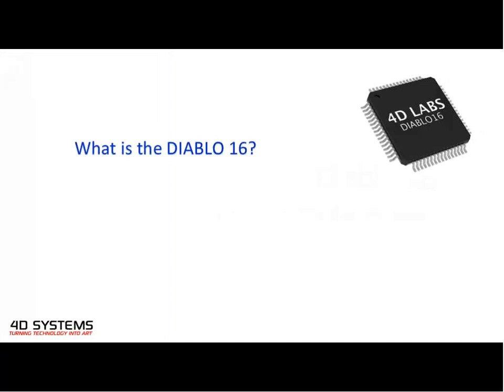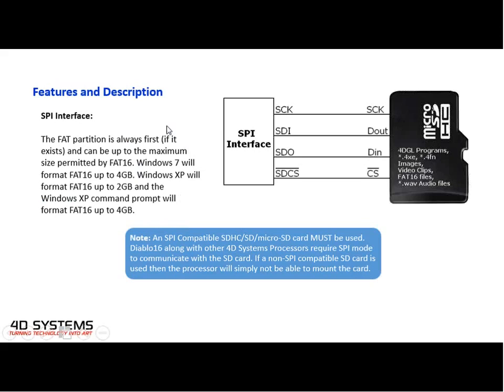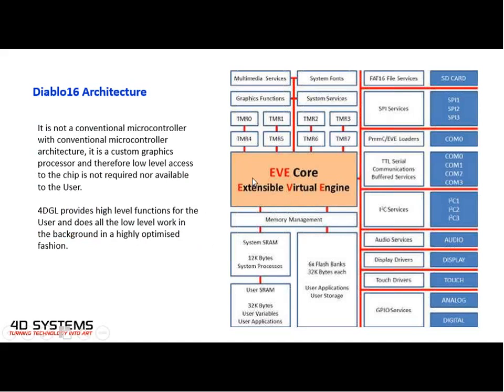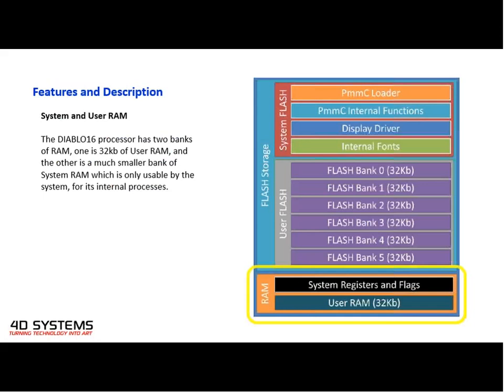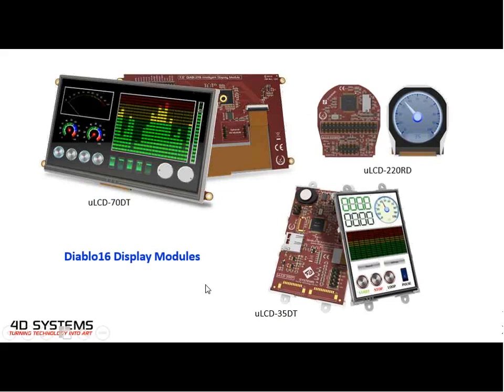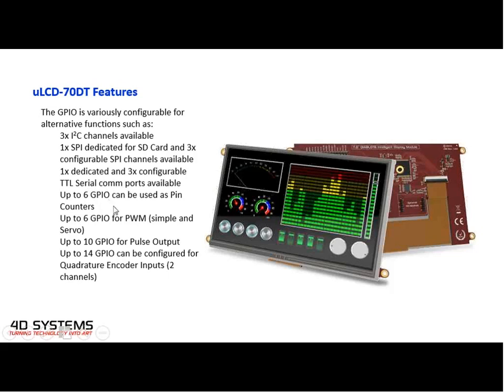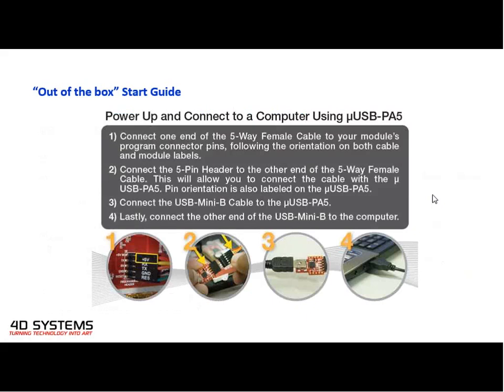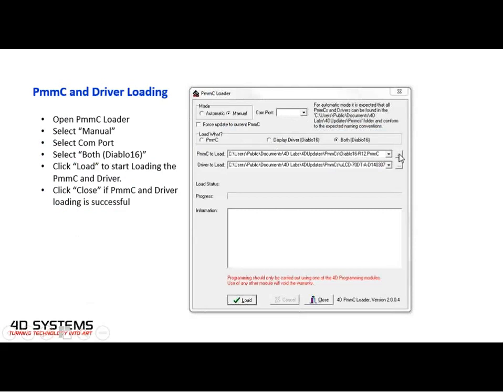SOS webinar: Discover performance of user friendly graphic processor Diablo 16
Programme of webinar:
The Diablo16 Processor
- Display Interface
- Serial ports and interfaces
- GPIO and Pin Functions
- Alternate Pin Functions
- Analog Pins
- System Pins
- Diablo16 Architecture
- Flash Storage and RAM
- User Flash Memory Banks
- PmmC and Display Driver
- Internal Functions
- Registers Memory Map
- Reference Design
- Programming
- The Diablo16 Display modules
- Diablo16 OGM
- Applications
- Using the uLCD-70DT
- Q&A